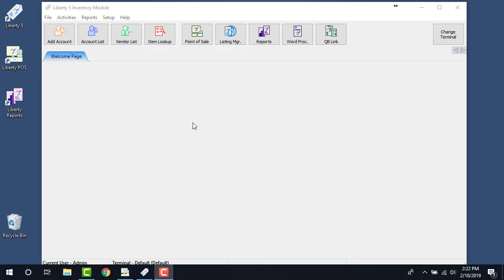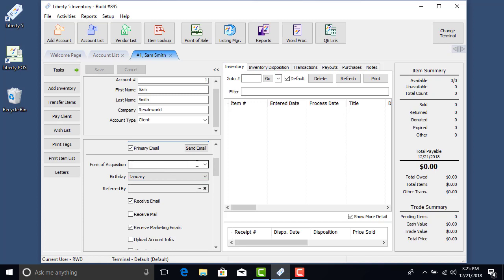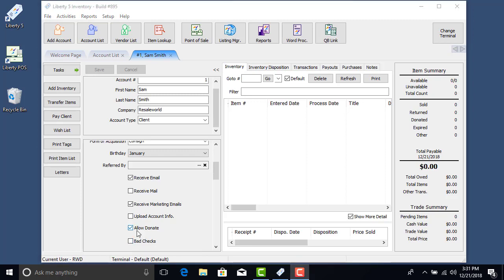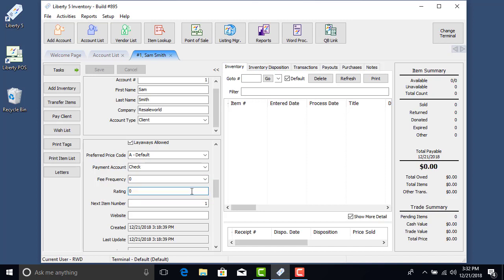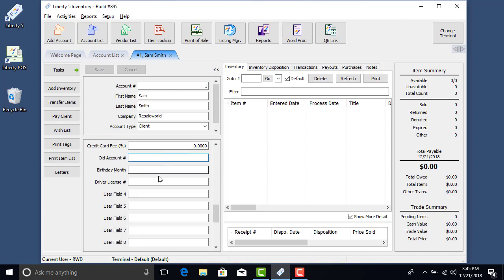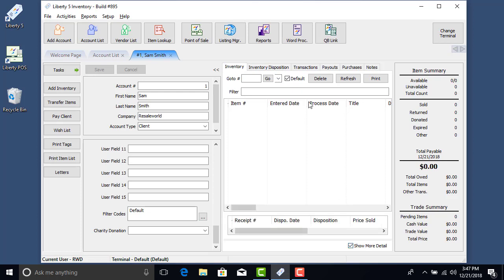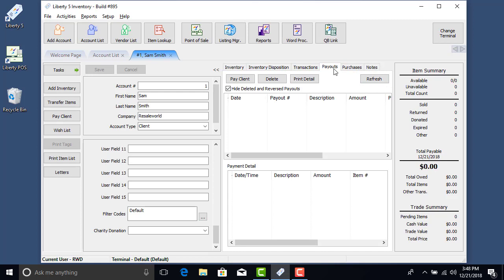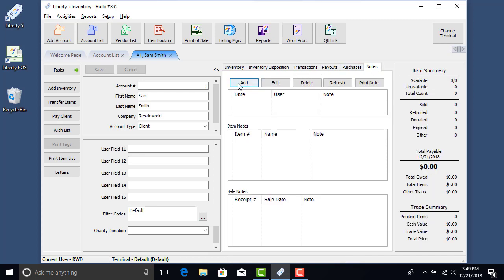How To Edit A Client Account And Account Field Definitions In The Liberty 5 Consignment Software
This is a training video on how to edit a client account and account field definitions in the Liberty 5 consignment software